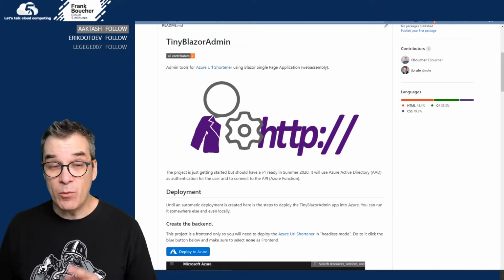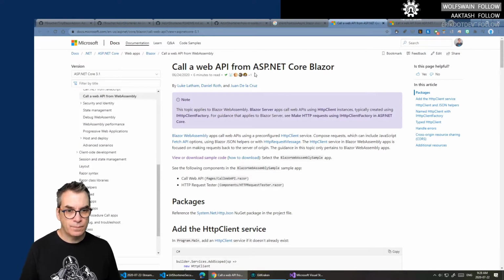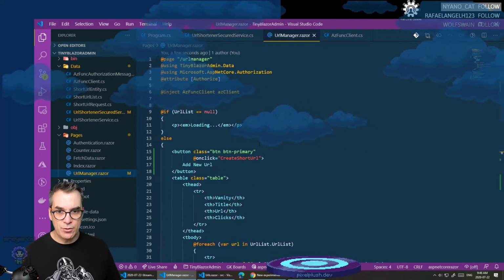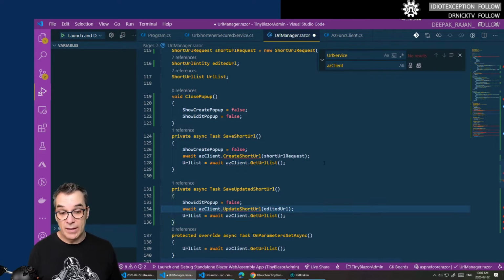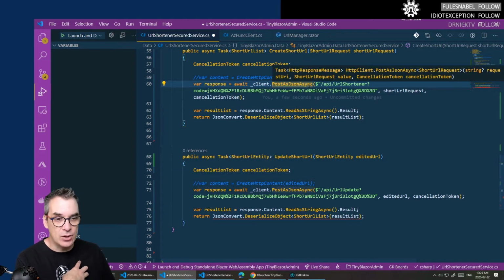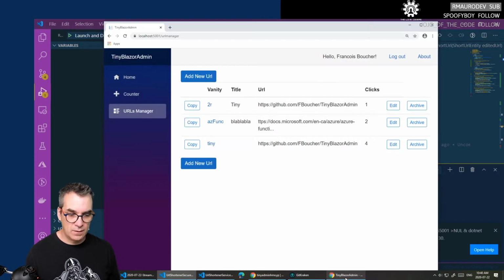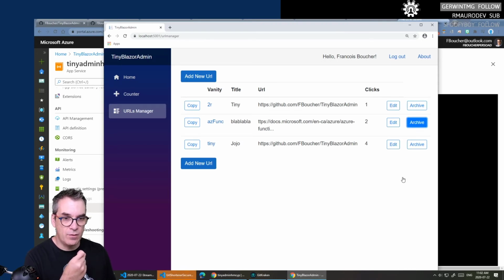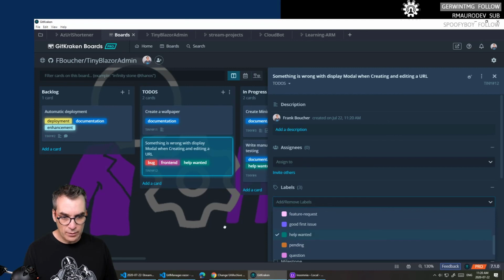Stream 115 - Adding all functionalities from previous version into TinyBlazorAdmin website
In this live stream session, Frank is bringing all the functionalities of the previous admin website to manage our short URLs into TinyBlazorAdmin. Everything that was possible with the server version must be possible into the client only one. TinyBlazorAdmin an open-source .Net Core Blazor web assembly (wasm) website.

Timestamps
00:00:00 Intro
00:00:10 Bonjour, Hi!
00:02:10 Introduction to the project
00:06:17 Showing last update into the code
00:18:33 Converting URLShortener (CREATE) call, and fixing the HTML page
01:15:53 Converting URLUpdate and URLArchive call
02:14:10 Push, and wrap-up

- Camtasia 2020
- Fujifilm X-T2
- Blue Snowball